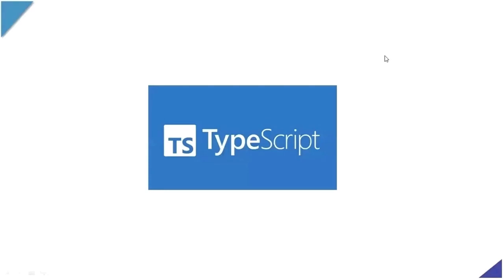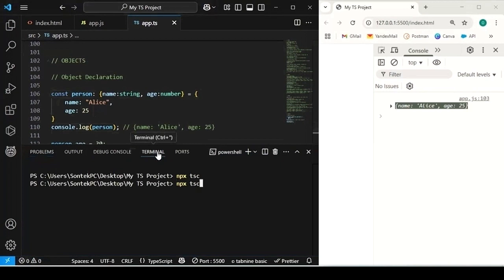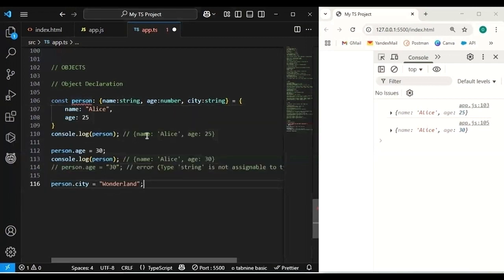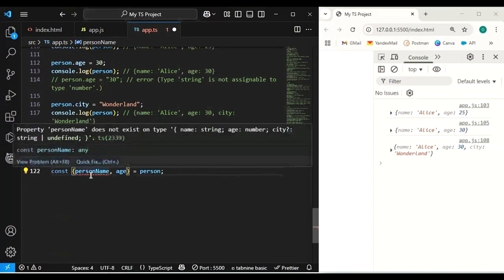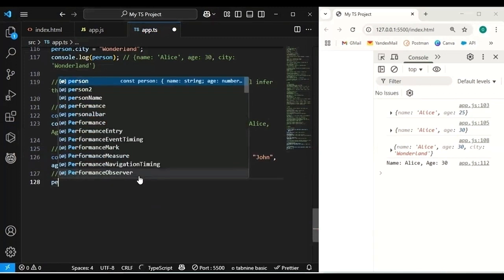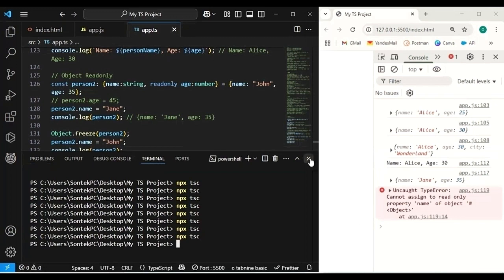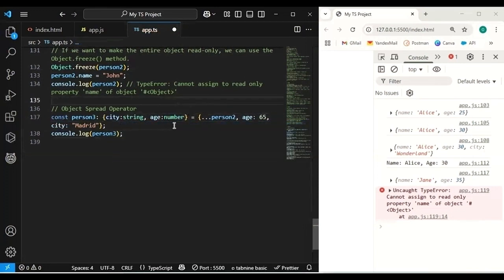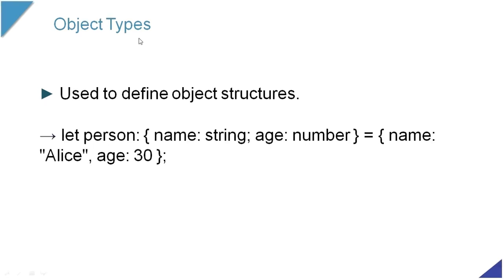TypeScript Objects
In this video, we dive into one of the core concepts of TypeScript: Objects. You'll learn how to define object types and assign properties to write cleaner and safer code. Whether you're a beginner or refreshing your skills, this tutorial will give you a solid understanding of how objects work in TypeScript. Topics covered are creating object types, using optional and readonly properties, object destructuring and using spread operator.